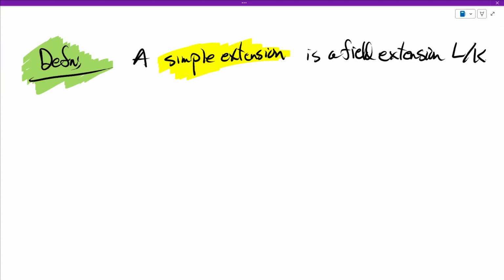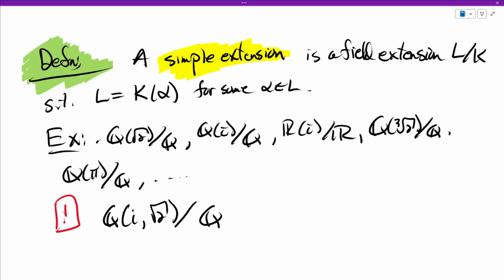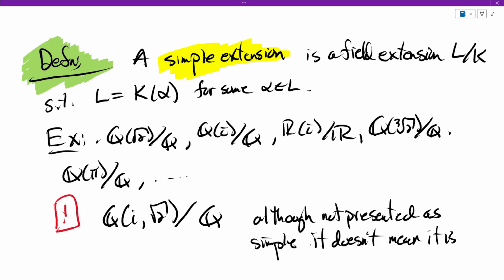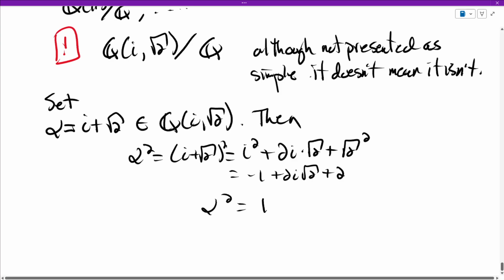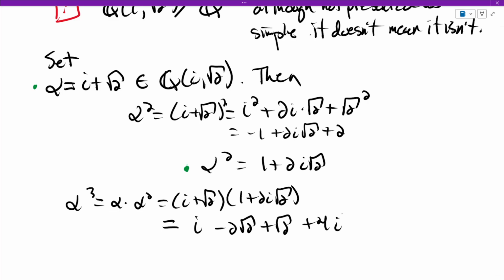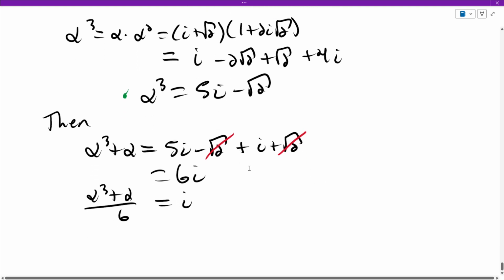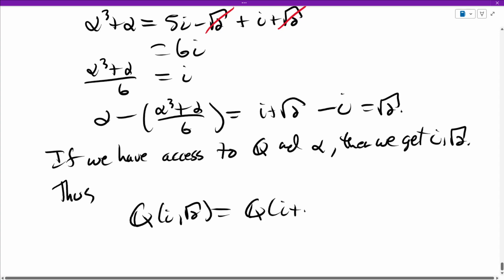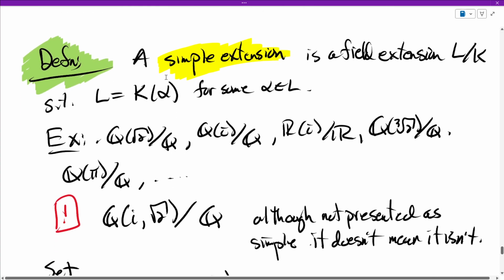Chapter 4, Field Extensions, Simple Extensions and Examples